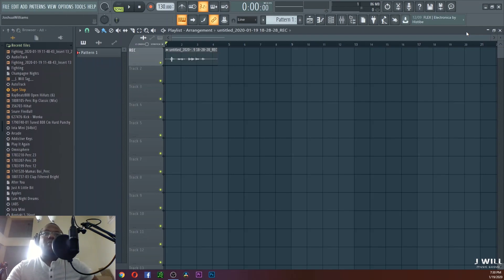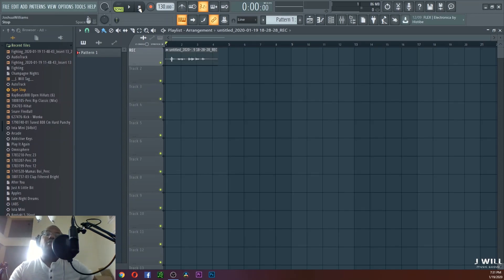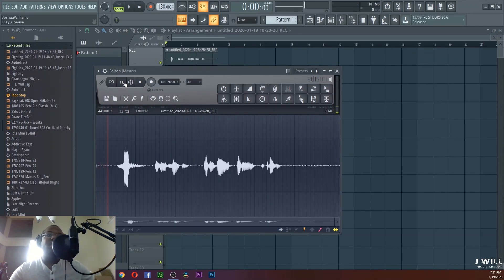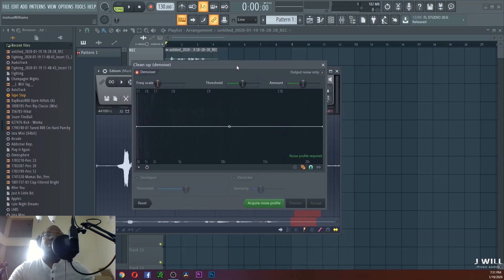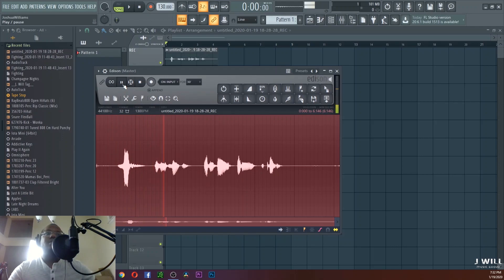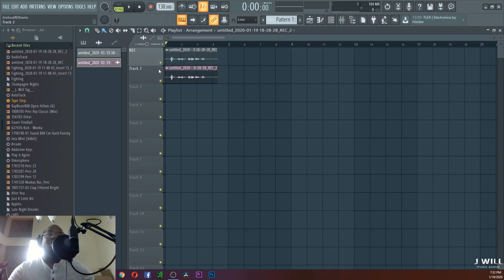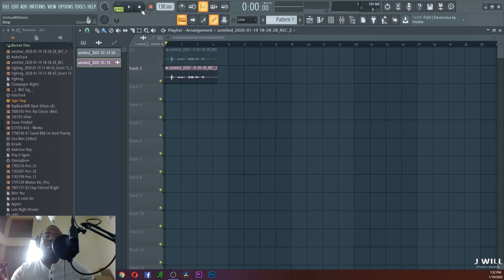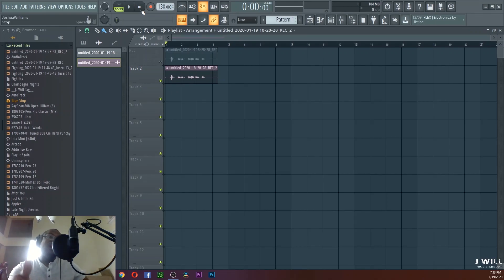How To Fix A Bad Audio Recording For Free In Fl Studio